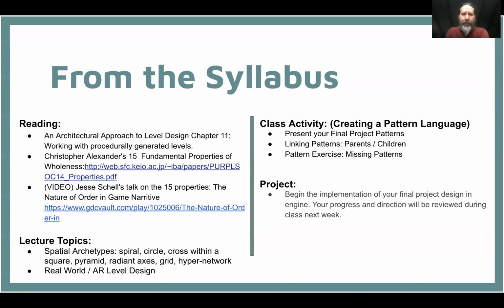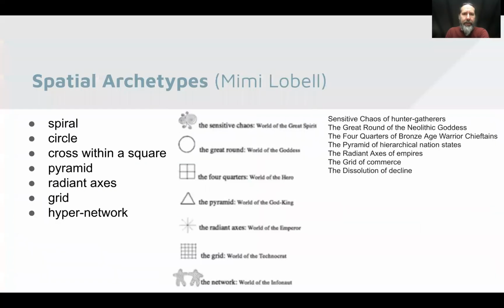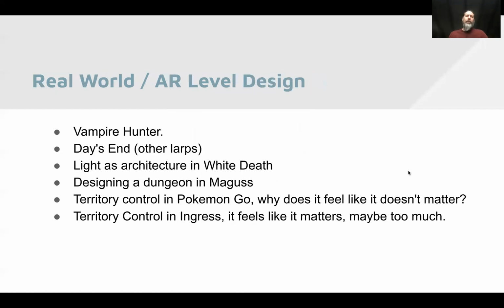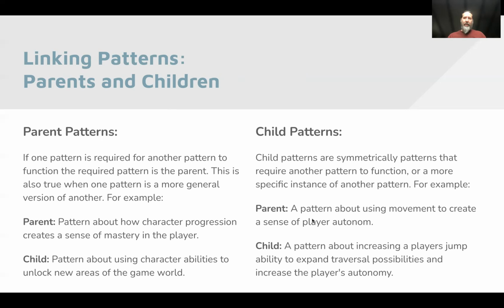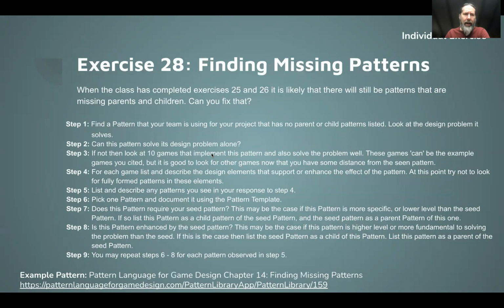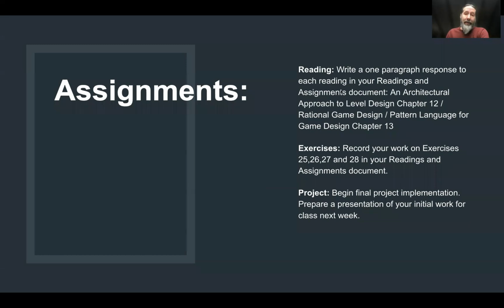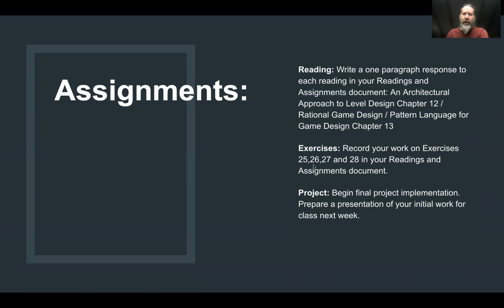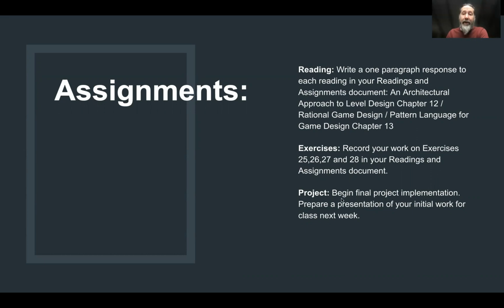Level Design and Game Architecture – Class 12: Spatial Archetypes, Real World Level Design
Lecture Topics:
Spatial Archetypes: spiral, circle, cross within a square, pyramid, radiant axes, grid, hyper-network
Real World / AR Level Design